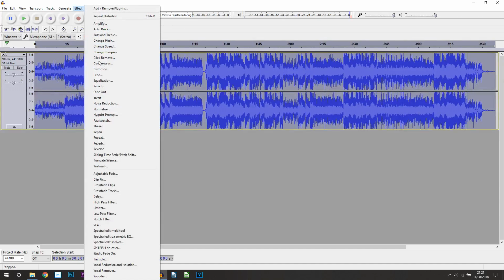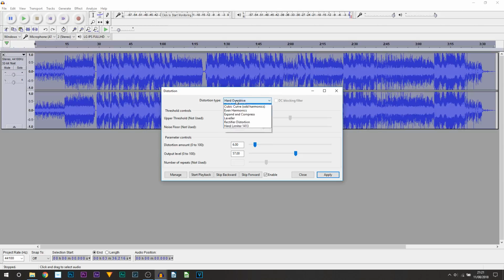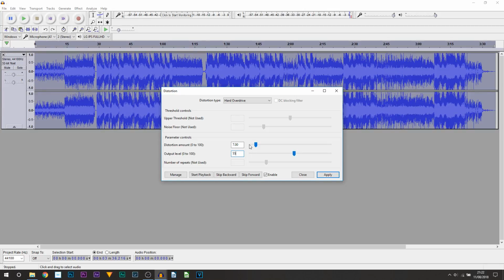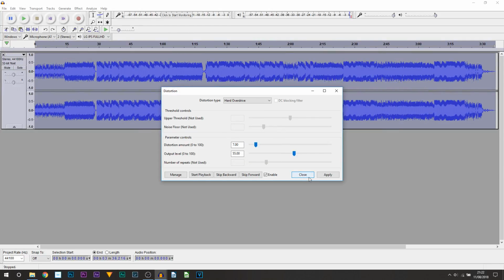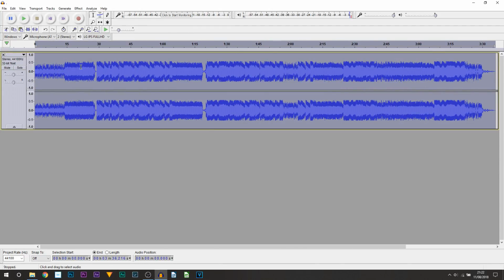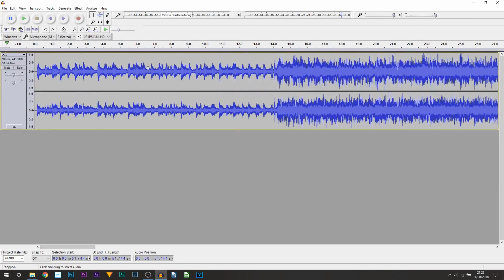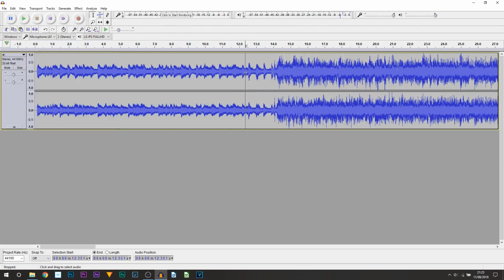How To: Distort Audio in Audacity 2018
How To: Distort Audio in Audacity 2018! In this video, I will be showing you how to distort audio in Audacity. To do this effect, it is very simple and requires one simple effect.